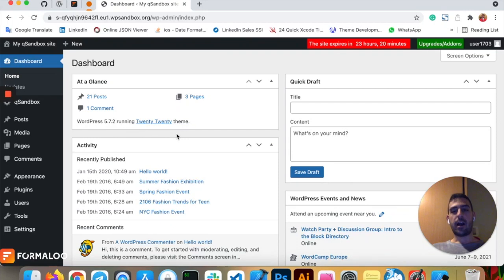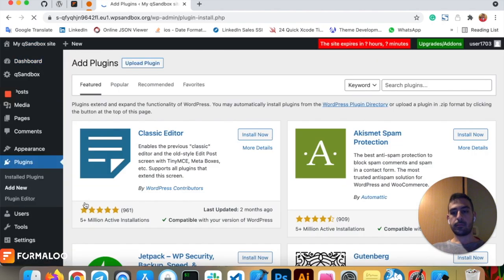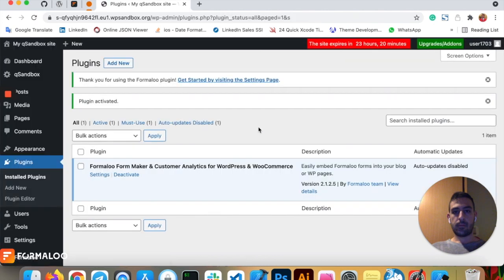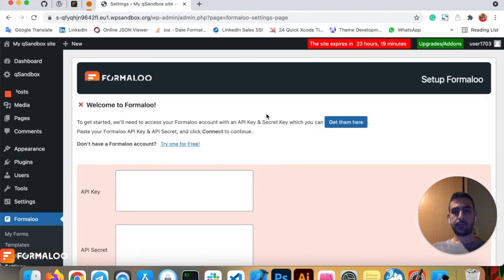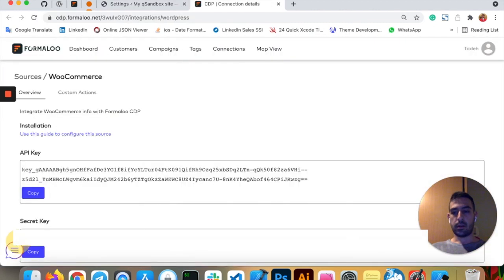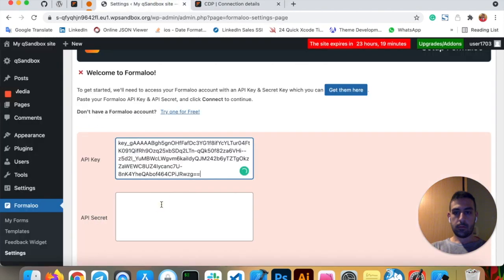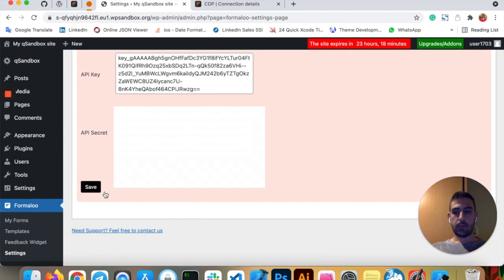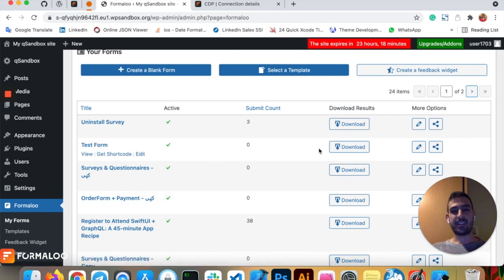How to Enable Formaloo Customer Analytics and Form Builder in WordPress/WooCommerce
Formaloo WordPress and WooCommerce Plugin helps you build online forms to collect data from your customers. Formaloo also analyzes the data of your customers and gives you actionable insights into the behaviors, traits, and experiences of your customers.

Learn more about Formaloo Customer Data Platform at formaloo.com.